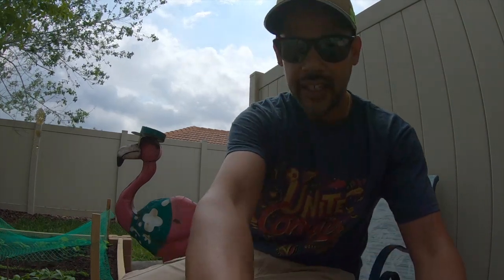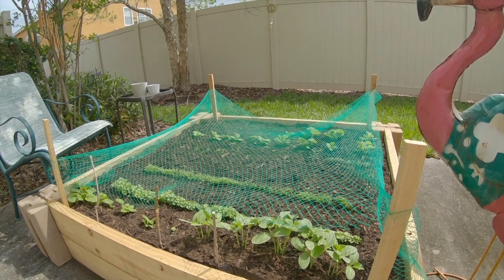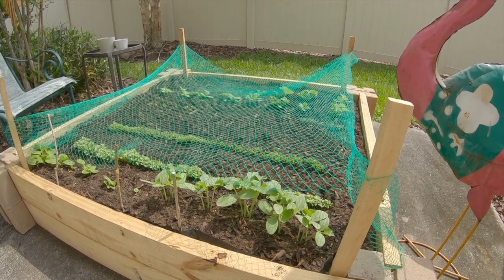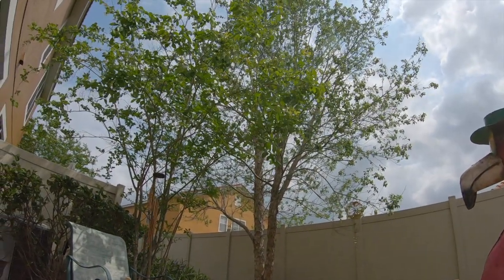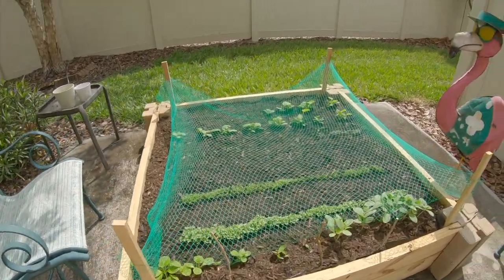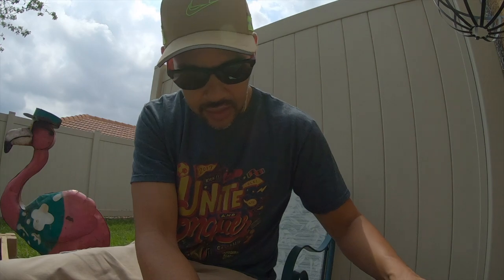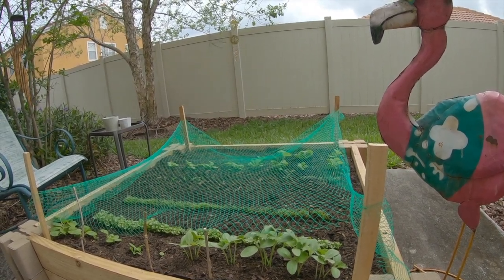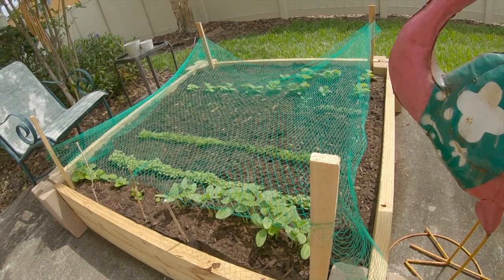2 Week Above Ground Garden Update!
In this video, I just wanted to give an update of my above ground garden. This is two weeks in and it is looking pretty good! I had some pesky birds that I had to deal with but other than that, it has been smooth sailing! I will give another update in two weeks.